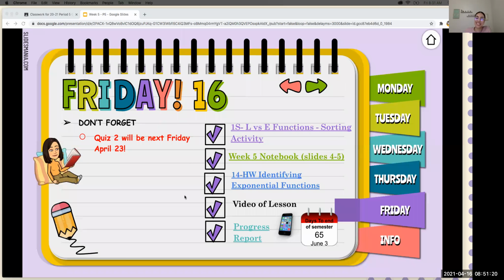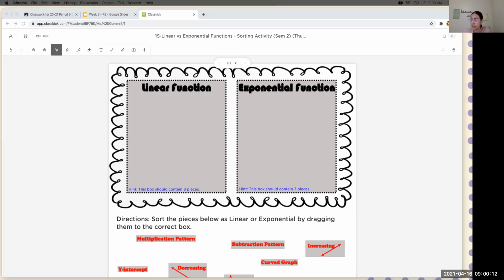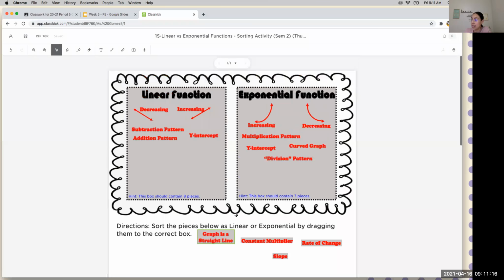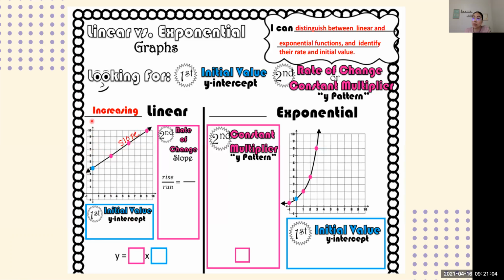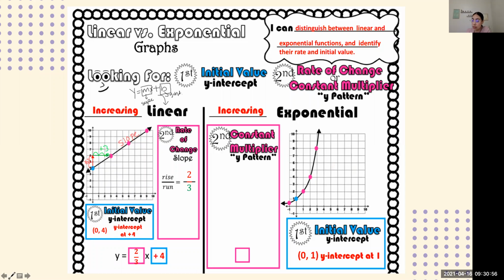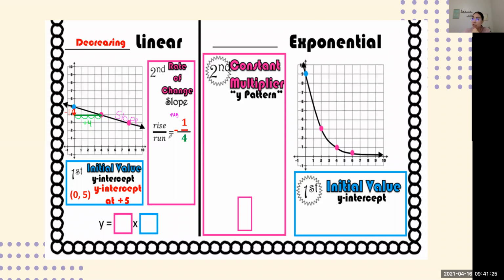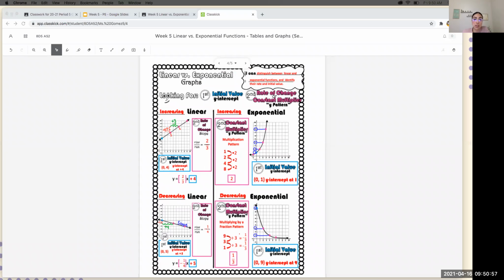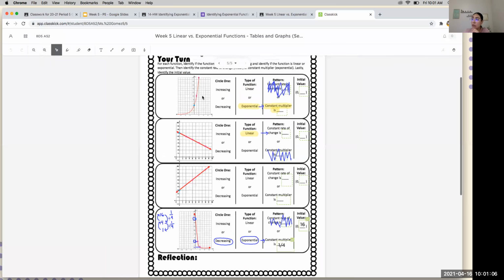4:16 1S, wk5 pg 4 5, today's hw